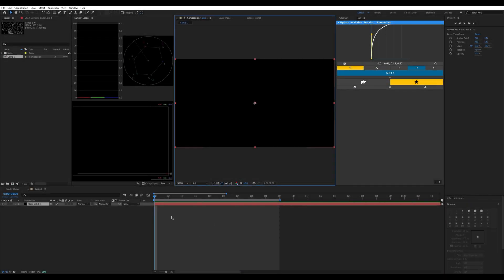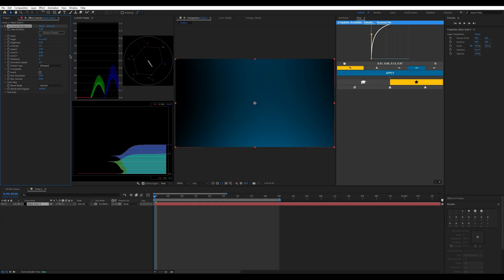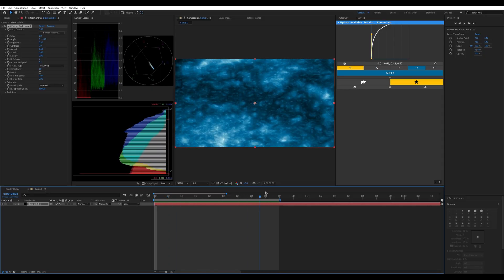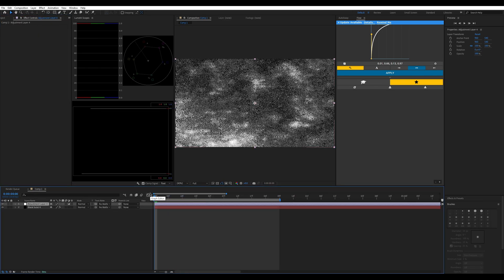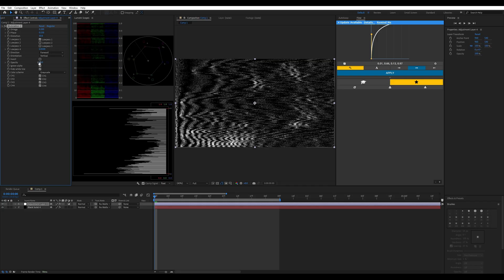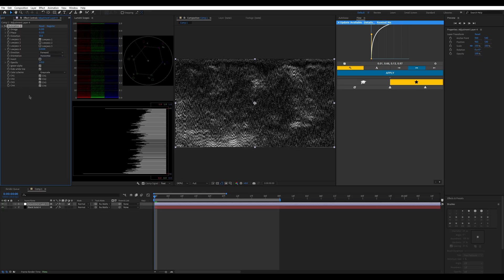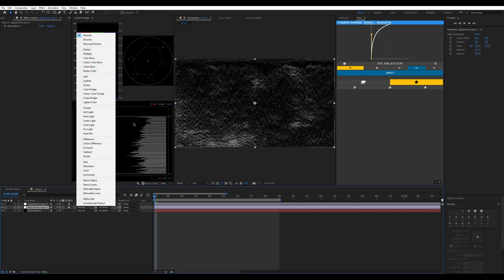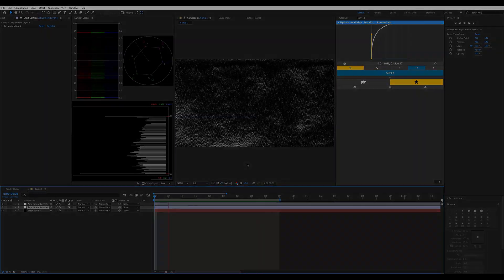Detailed Wave Distortion - After Effects Tutorial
during my editing style renovation, i made this really cool fractal noisy signal effect, so i decided to make a quick tutorial on how to achieve this lol

scene selection tutorial coming soon, tysm for your continuous support!! ❤❤